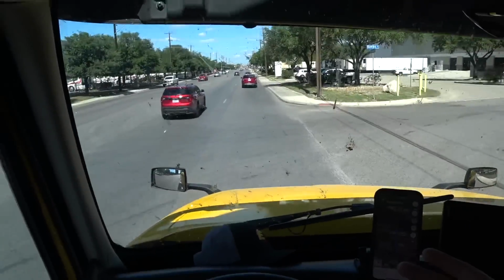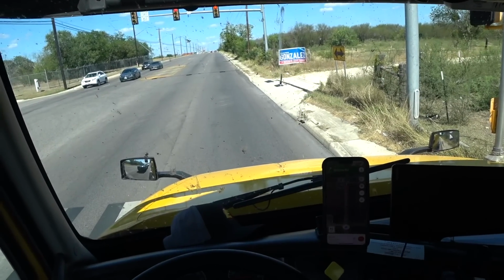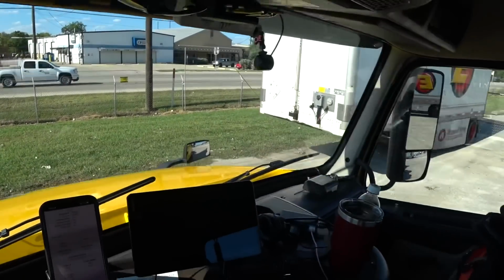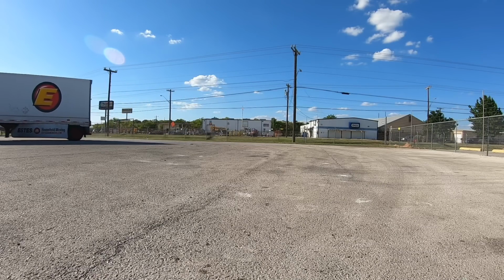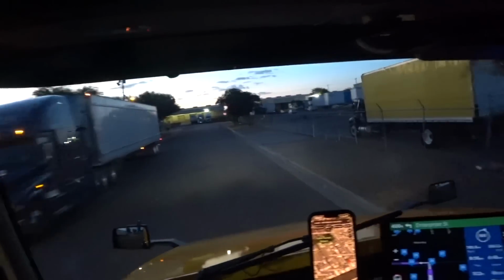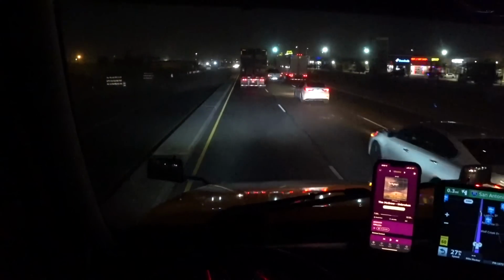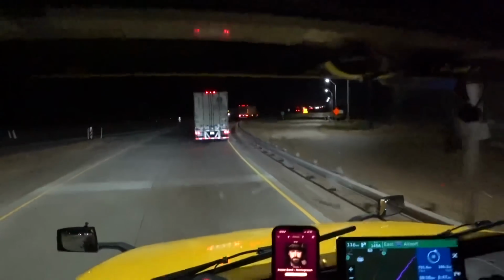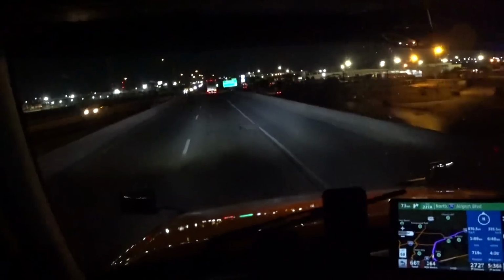THE BOARDER PATROL PULLED ME IN!! (ESTES EXPRESS LINE HAUL)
If you have questions about LTL, Estes or would like to share a picture of your truck

(Send me your First and Last Name, Phone Number, and the e-mail address you use on your application and I will turn in a referral to help get you an interview with a recruiter.)

Want to Know More about LTL Line Haul?

My outro Song — Can’t Wait by Jim Yosef

Main Vlog Camera
Main Vlog Lense
Main Vlog mic
Go Pro Hero 7 Black
Go Pro Hero 7 Black Batteries
Dead Cat for Hero 7/Sony AS300.
Hat Cam Sony AS300
Hat Cam Mounting Bolt
Sony AS300 Batteries
Lapel Mic for Sony AS300
64G Micro USB
Camera Gear Organizer
Beats Head Phones
LED Lighting
LED Lighting Stand/GoPro Stick

My Computer and Editing Tools
My Computer.
My Computer case
My Editing Software
External SSD Hard Drive
MacBook Dongle
MacBook on the Go Car Charger

In the Truck Stuff

My Phone Mount set up
if you want to just put on window

Visor Pin Holder
Yeti Rambler 12oz
Snack containers
Driving Head Set.
Driving Sleeves
Driving Gloves
Steering Wheel Desk.
Shower Bag
Cigarette Charging Splitter
Dash Mount Pads.
Air Freshener Bags
Perfect 5Gal Trash Bags
Tire PSI Gage up to 150 PSI